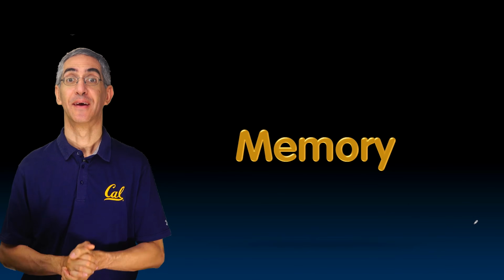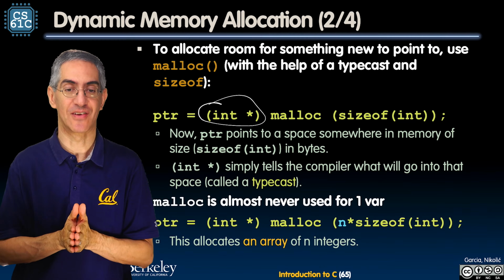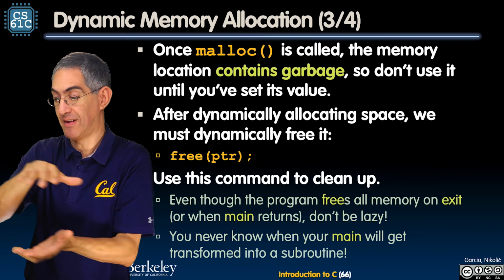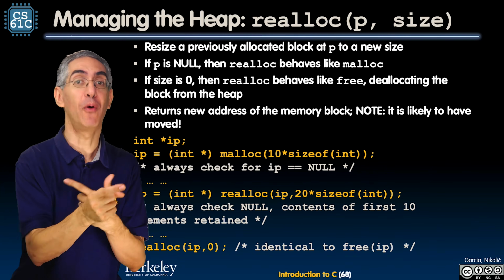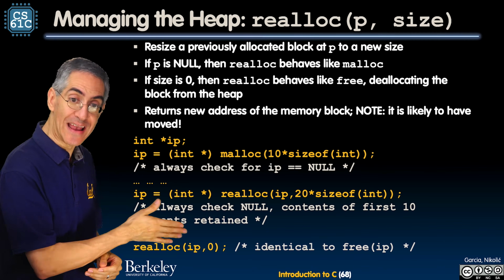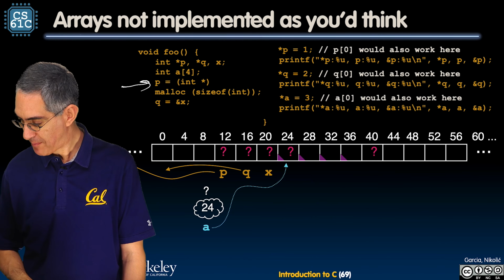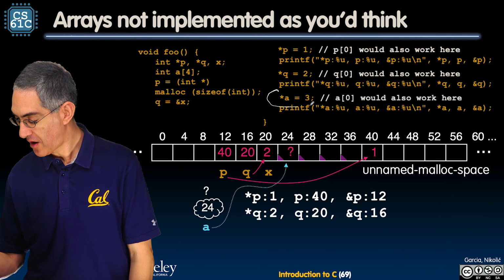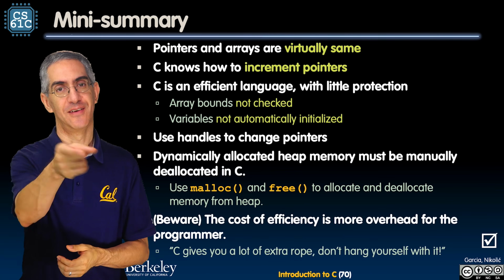[CS61C FA20] Lecture 05.1 - C Memory Management: Dynamic Memory Allocation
CS 61C Lecture 05.1 - C Memory Management: Dynamic Memory Allocation
Fall 2020
Inst: Dan Garcia
9/4/20